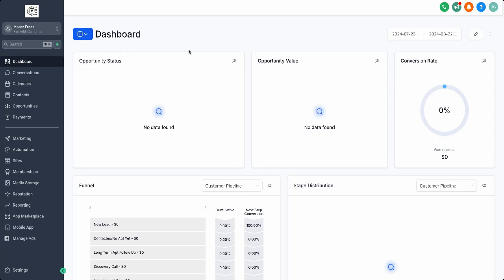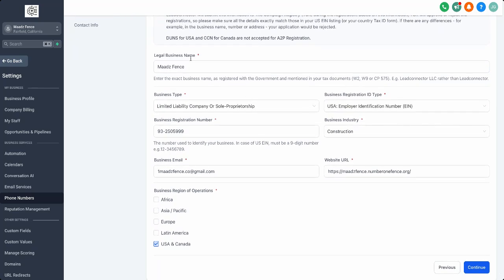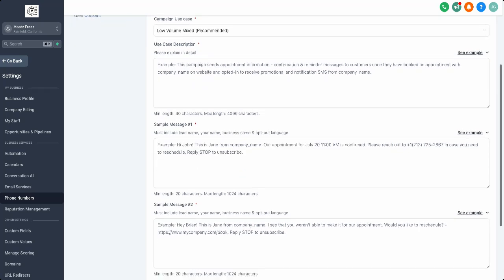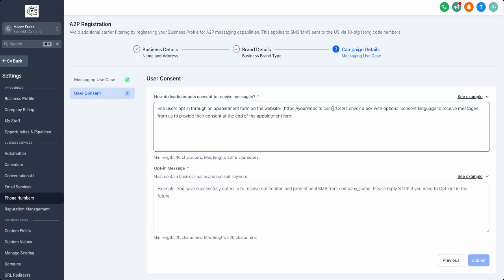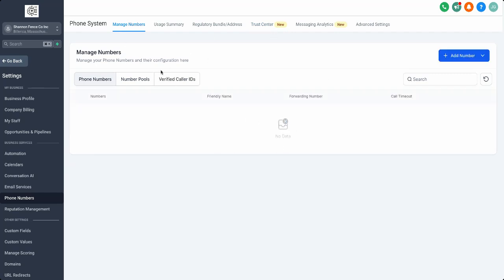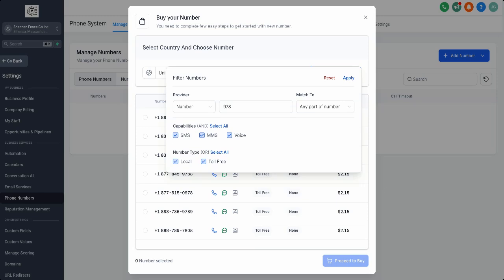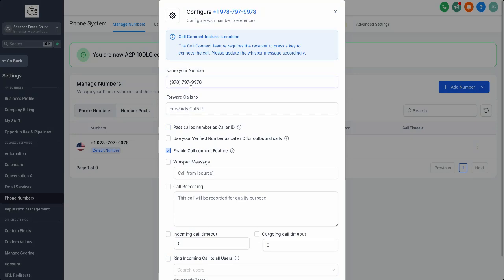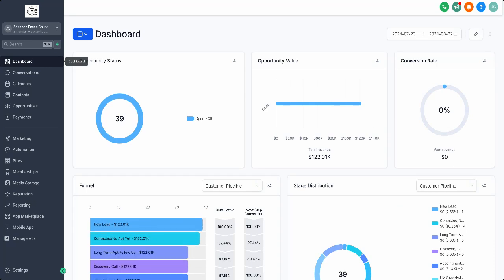Part 15 A2P Verification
Welcome to Part 15 of the Facebook Ads University Course!

In this section, we'll explore A2P (Application-to-Person) Messaging/Calling. We'll explain what A2P is, why it's important, and how to register for it. This setup ensures your business can effectively communicate with clients through SMS and calls while maintaining compliance with regulations.

A2P Messaging/Calling is essential for maintaining effective communication with your clients. By registering for A2P, you ensure compliance, improve message deliverability, and build trust with your audience. This integration will streamline your communication processes and enhance your marketing efforts.

Let's dive in and master A2P Messaging/Calling to optimize your client interactions!